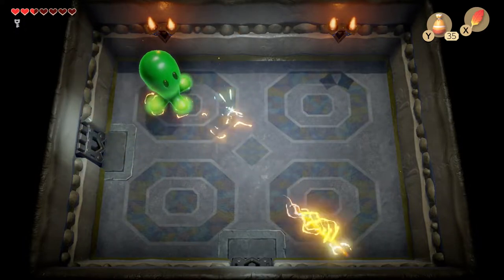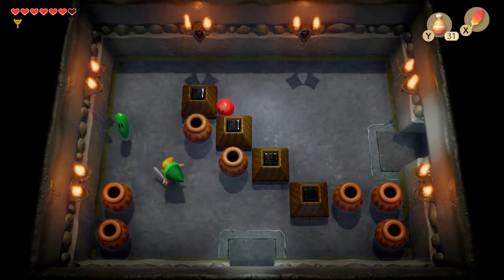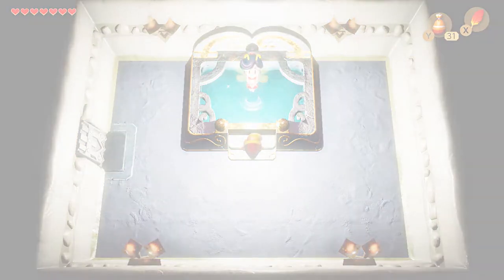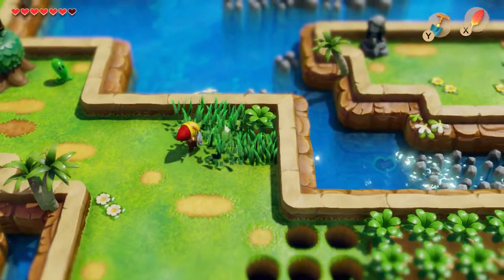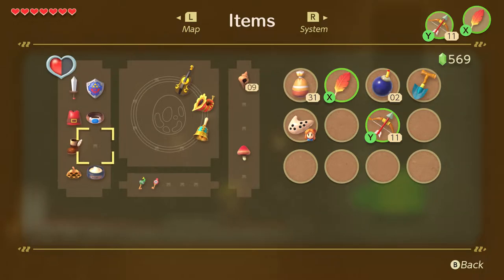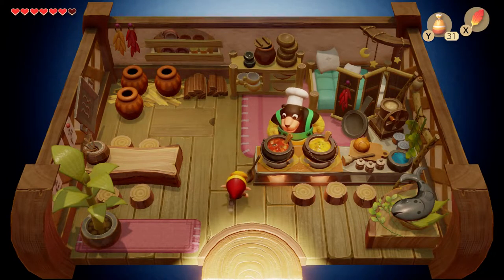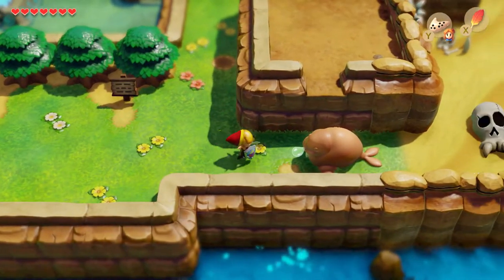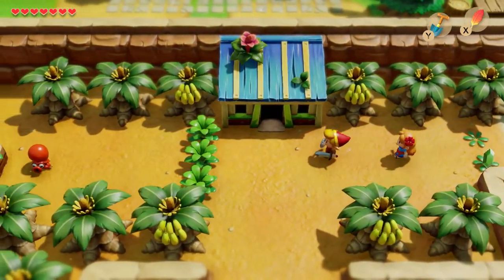ZELDA: LINK'S AWAKENING w/ UDJ & TheNSCL - Episode 5 - The Power of Color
Not only do we have a secret dungeon, but we also have dungeons you can make yourself!!